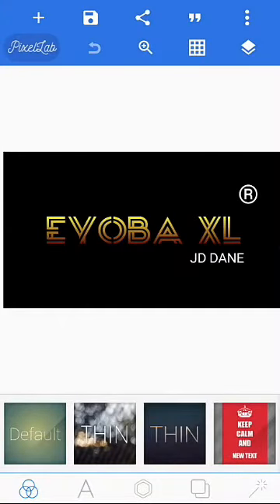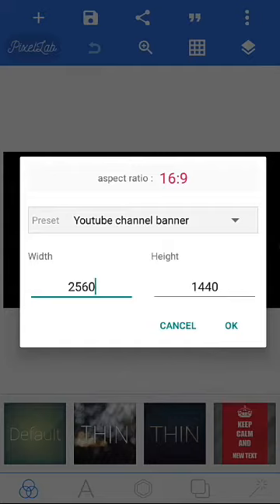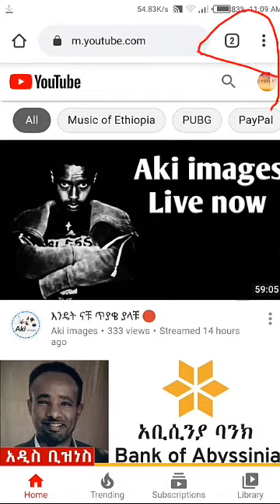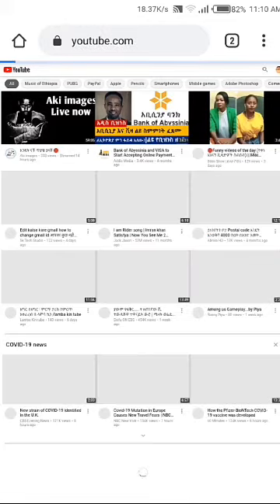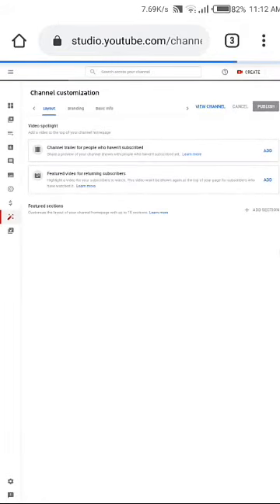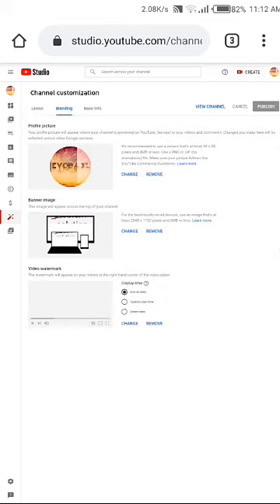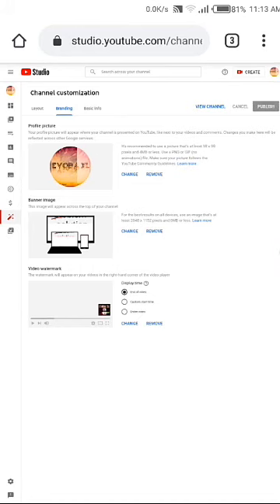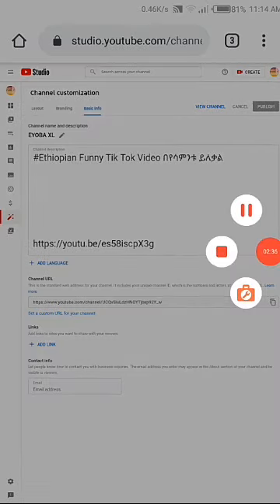how to change YouTube banner .Profile Picture and Video water mark.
እንዴት የዩቲዩብ

   profile picture

   YouTube banner ( cover Photo )

     video water Mark Add እናደርጋለን